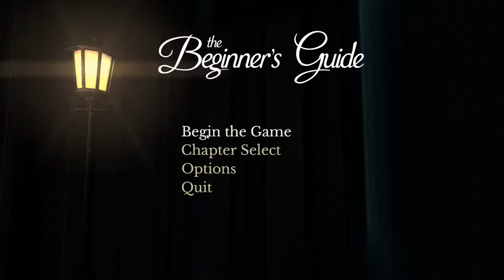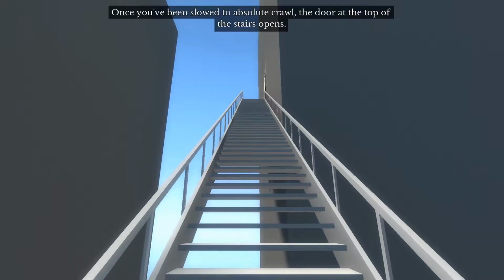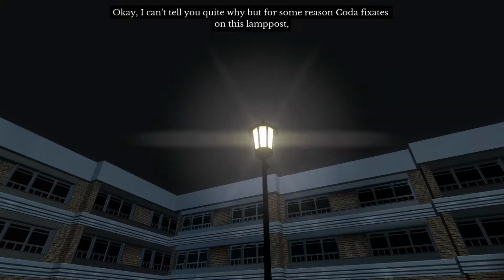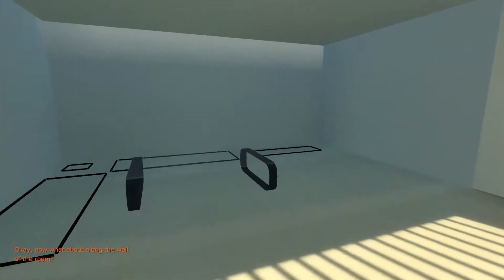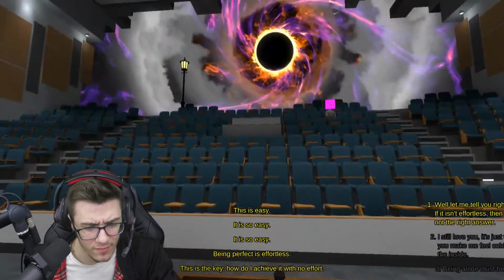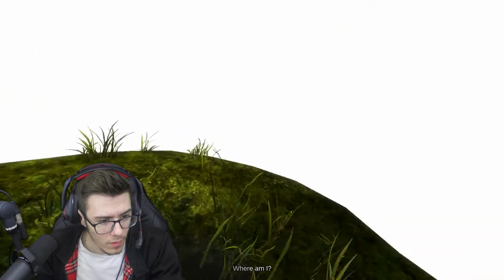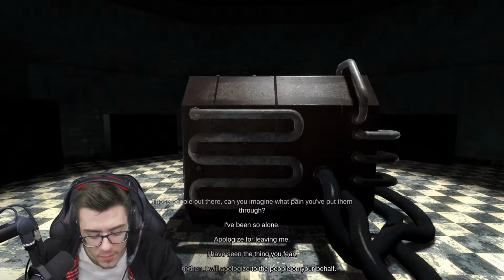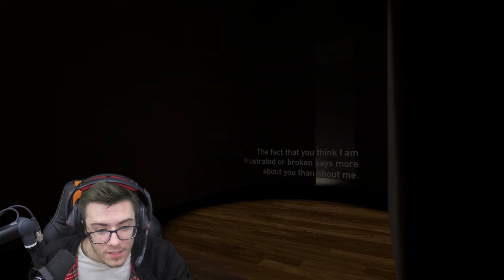WHAT A GAME | The Beginners Guide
The Beginners Guide is one hell of an experience grab a sandwich and a drink and relax!
►Leave a like for more Reaction videos!◄